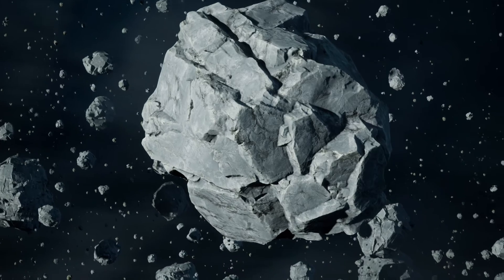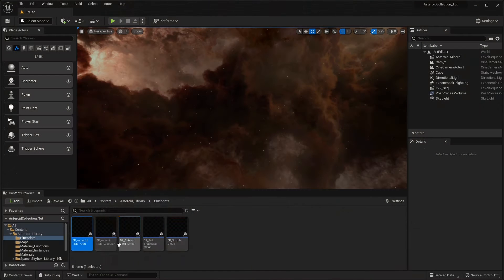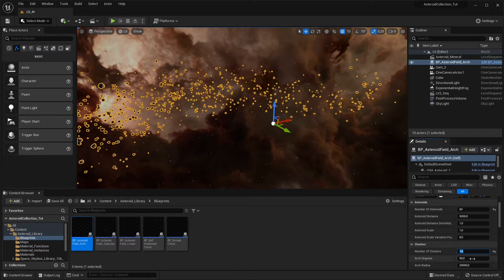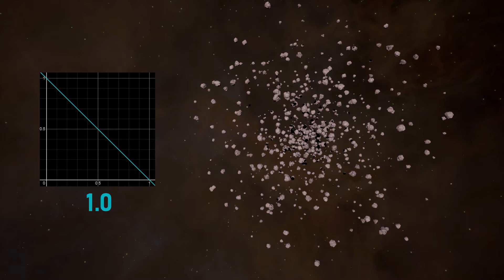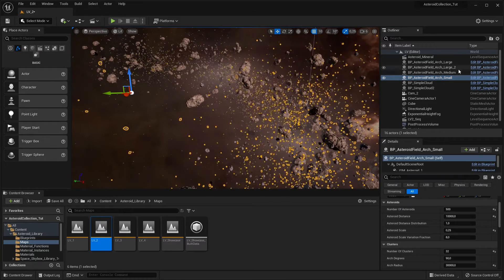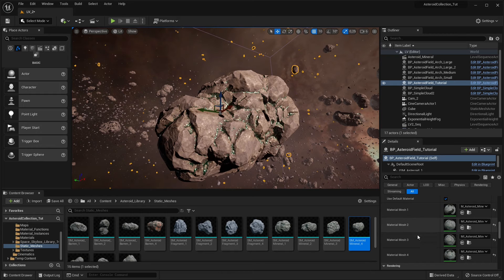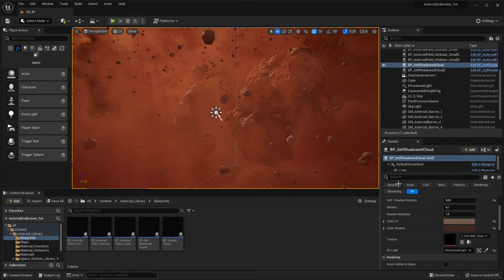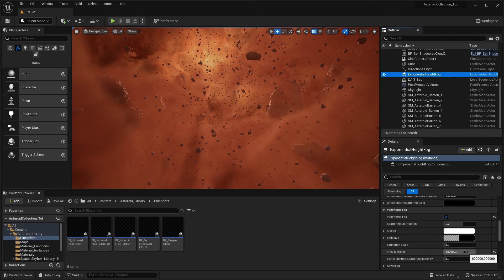UE5 - Asteroid Library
*I forgot to mention that you can change the texture of the volumetric self-shadowed cloud in the parameters: make sure that you use one of the volume textures in the package and not standard textures :D

**The first graph where I explain the distance distribution is flipped lift-right **